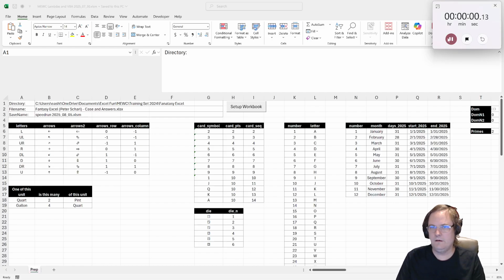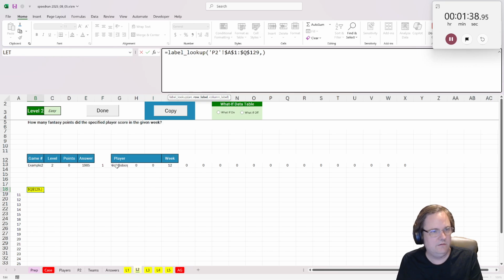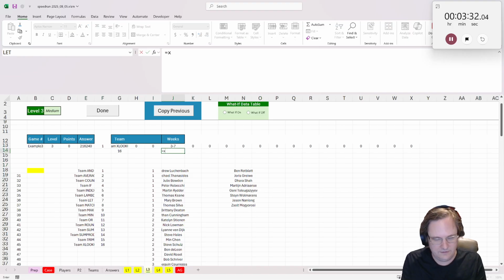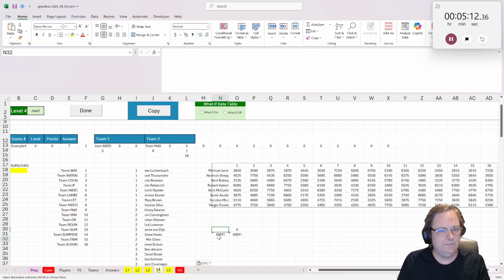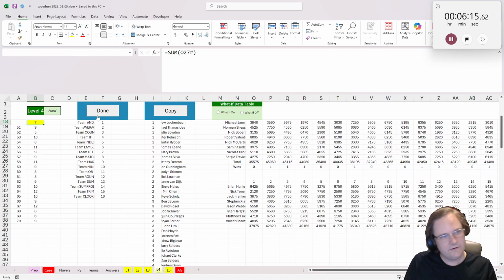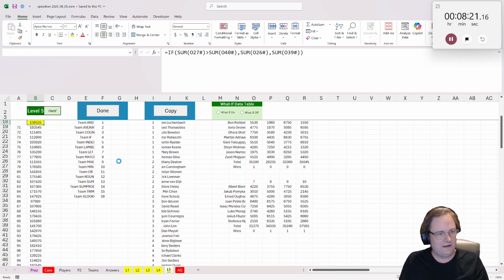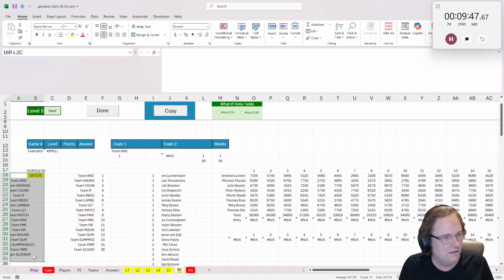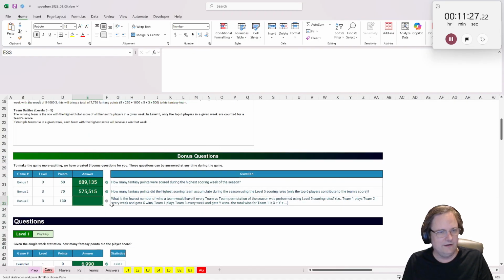Excel Esports: Fantasy Excel in 11:29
Sections:
00:00 Level 1
00:42 Level 2
01:50 Level 3
04:53 Level 4
06:20 Level 5
08:26 Bonus 1
08:55 Bonus 2
10:08 Bonus 3